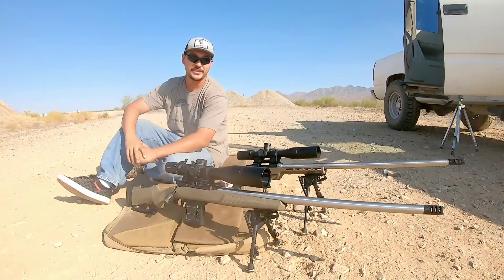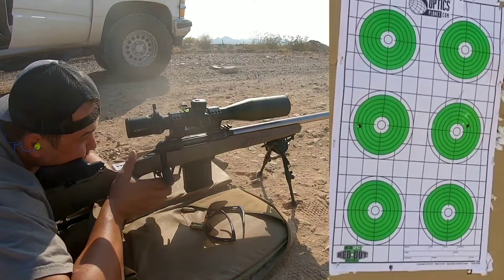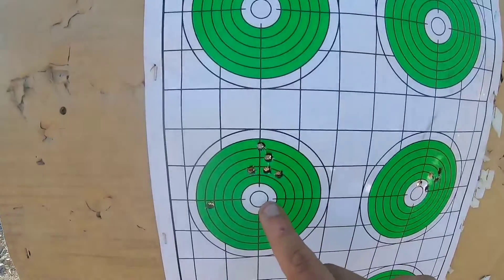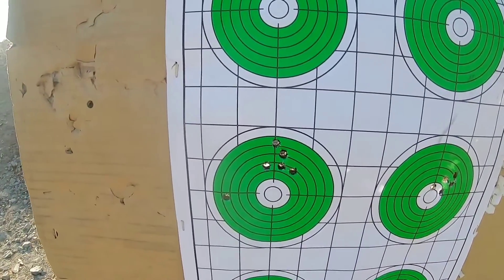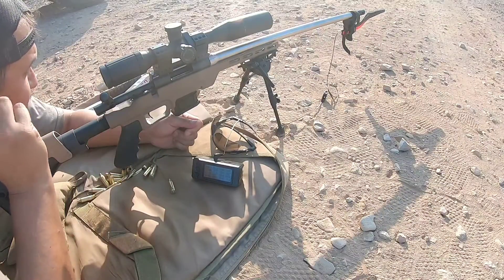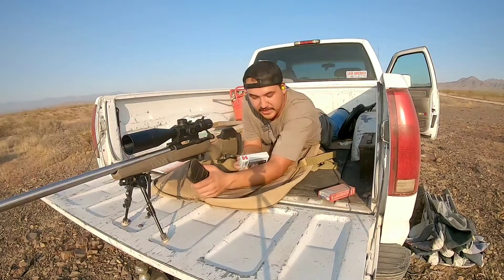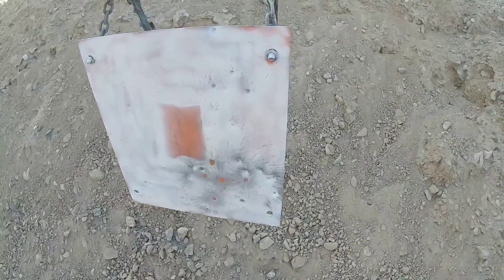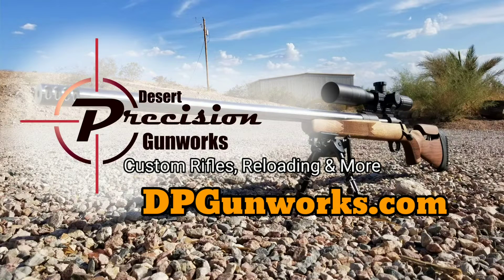6 ARC True Performance in Bolt Action | Hornady 108gr ELD, Custom Bolt Actions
Though the Hornady 6ARC was designed for an AR, current perform with the Match ammo is pretty sub par. In this video, I built a couple of bolt actions in a 26.5 inch OAL 1-7 and 1-7.7. Savage 110 and Howa Mini